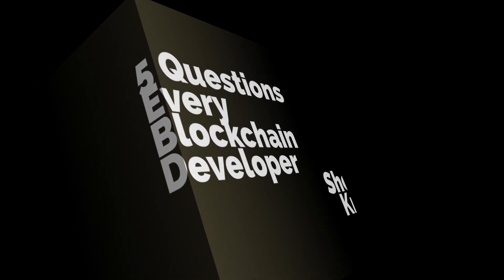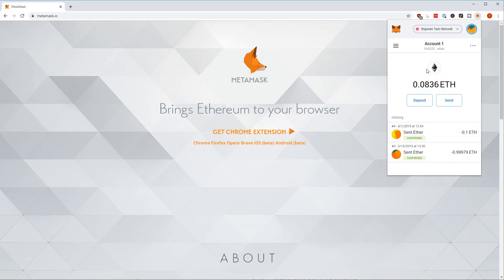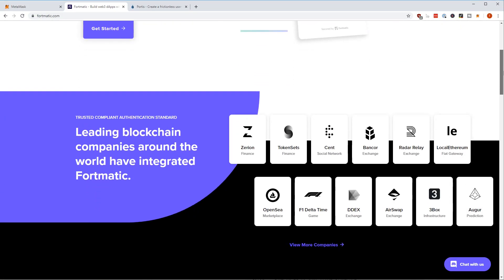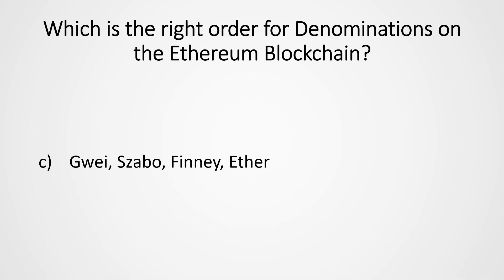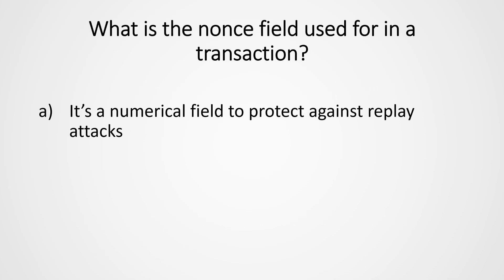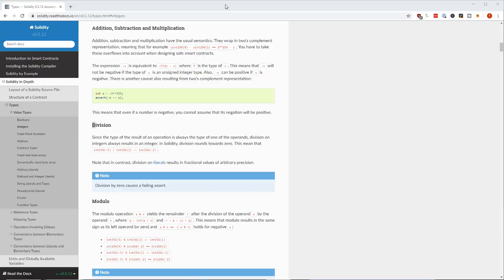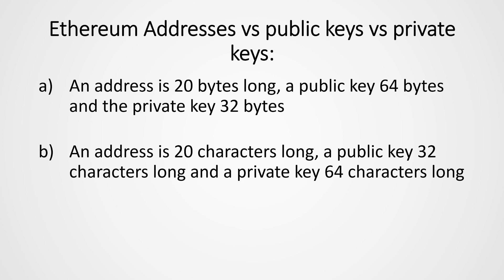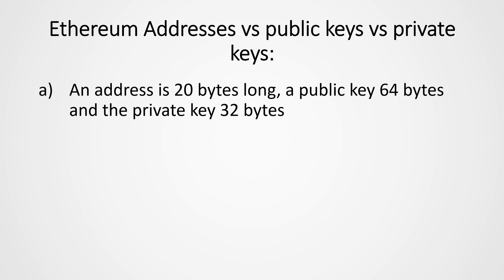Ethereum Quiz - 5 Questions Every Blockchain Developer Should Know (HARD!)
Do you really know Ethereum well?

Today I got 5 questions every Ethereum Blockchain Developer should know. Some are super easy, some are quite hard, none of them should feel unfamiliar. You might learn something.

That are the questions:
0:20 - What’s MetaMask used for exactly?
A) A Browser plugin that generates and stores private keys
B) A browser plugin that must interact with Infura to sign transactions
C) A browser plugin that connects to Infura to mainly show your account balance

01:49 - Which is the right order for Denominations on the Ethereum Blockchain?
A) Wei, Finney, Szabo, Ether, Tether
B) Finney, Szabo, Mether, Gwei
C) Gwei, Szabo, Finney, Ether

02:47 - What is the nonce field used for in a transaction?
A. It’s a numerical field to protect against replay attacks
B. It’s a checksum of the hash of the previous block to verify the transaction order
C. It’s a sum of all ethers sent from the address

03:43 - In Solidity, if you divide integer -5 by integer 2, the result is
A) -2, because the decimal is truncated (rounded to zero)
B) -3, because it’s always rounded
C) -2.5, because it’s automatically converted or casted into a float
D) It’s not possible, since Solidity only knows unsigned integers

04:50 - Ethereum Addresses vs public keys vs private keys:
A) An address is 20 bytes long, a public key 64 bytes and the private key 32 bytes
B) An address is 20 characters long, a public key 32 characters long and a private key 64 characters long
C) There is no public key, the public key is the address, both are 20 bytes, the private key 32 bytes long